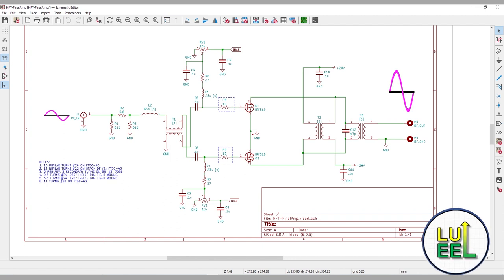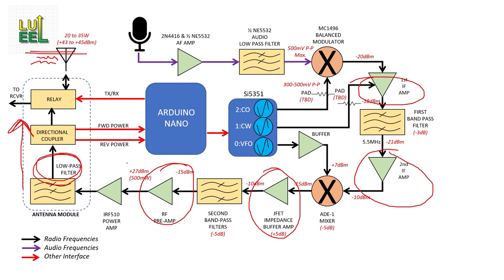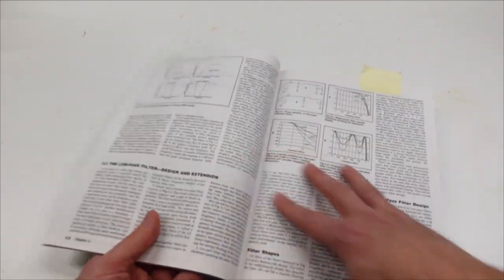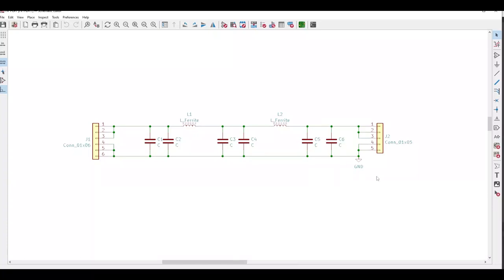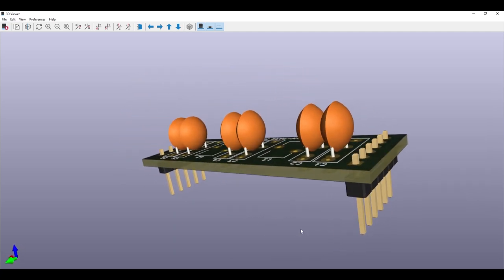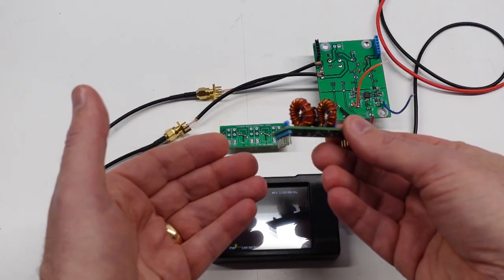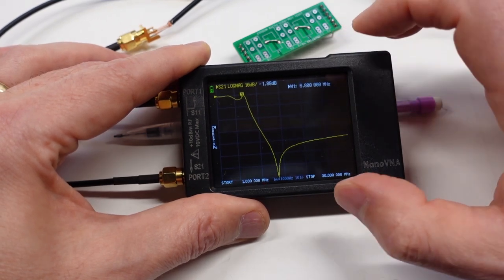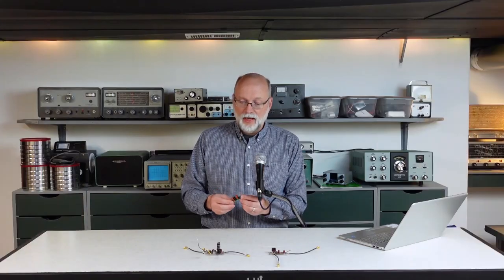HF Transmitter #10 - Low Pass Filter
In the prior episode I glossed over the low pass filter (LPF).  So today I'm taking a deeper look at the purpose of it being in the transmitter, what performance it needs to have, how I chose the design parameters, and finish with some test results.